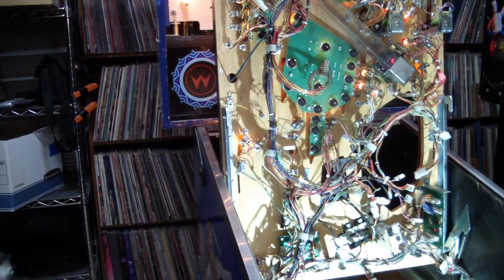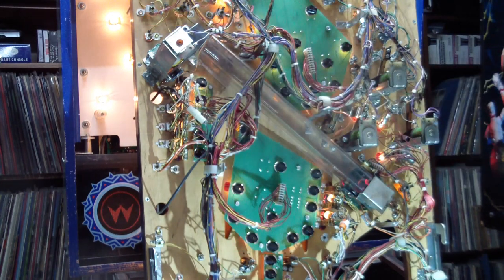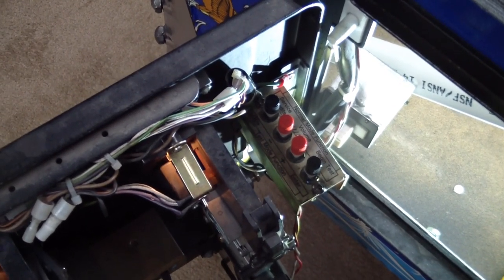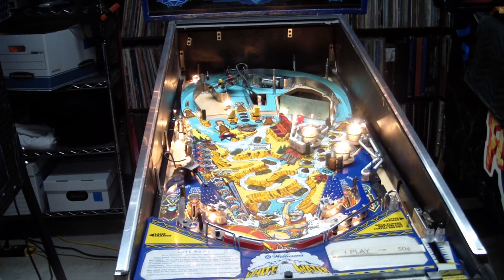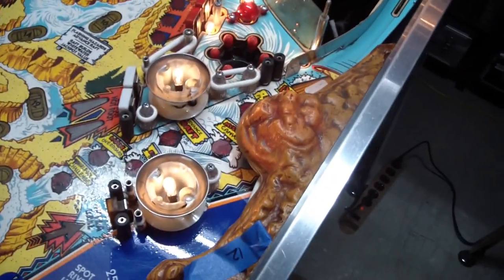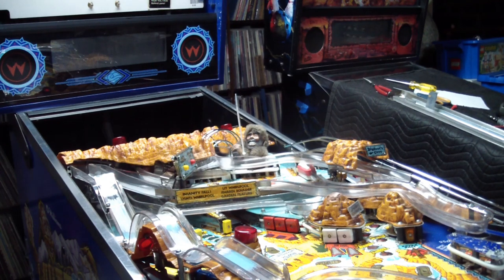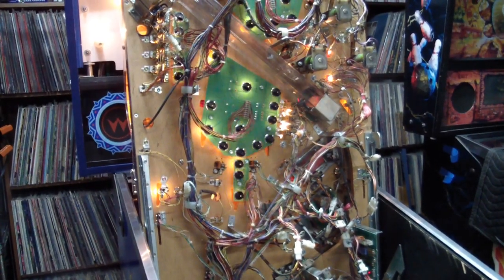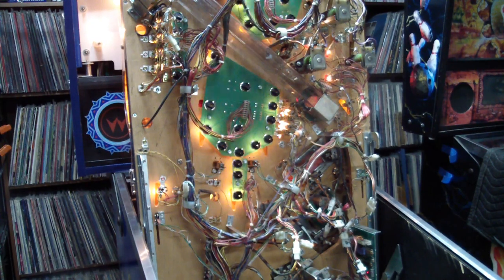AE#127 Repair of a Williams Whitewater Pinball Part 2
Here's part 2 of the Whitewater Pinball repair. We found a few more aches and pains and proceeed to remedy them